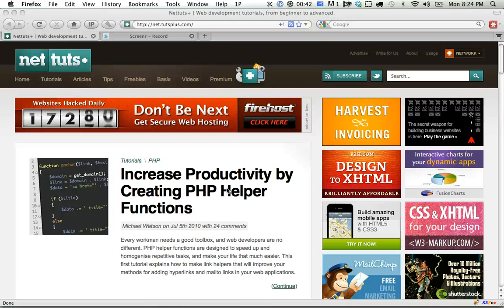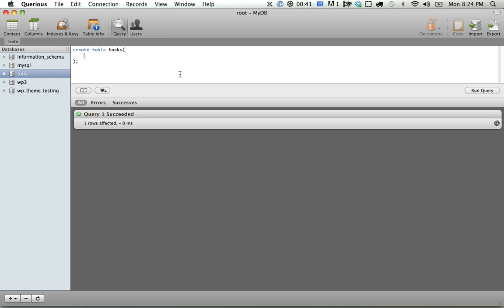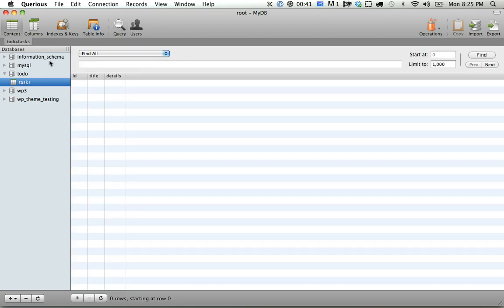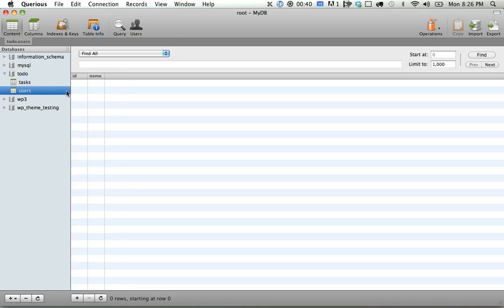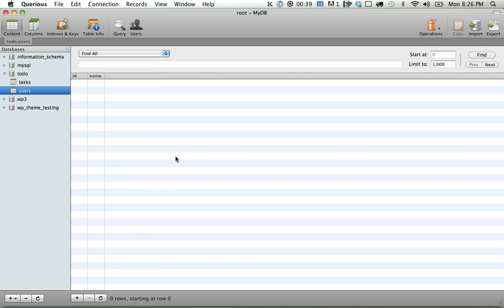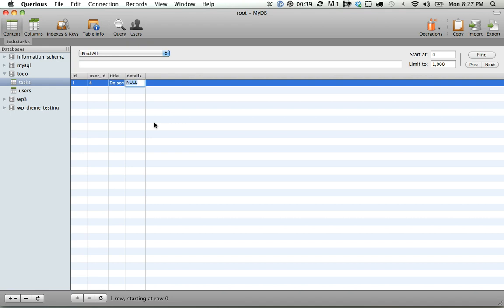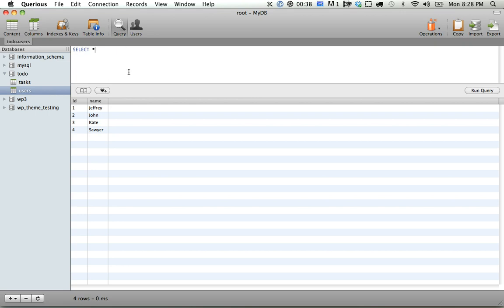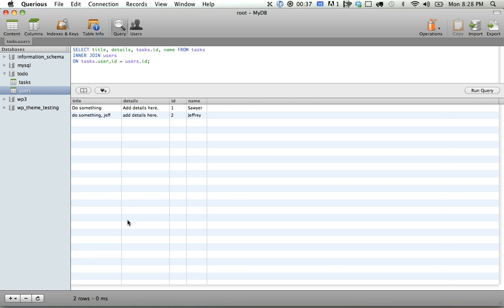Working with MySQL and INNER JOIN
Crash course in MySQL INNER JOIN concept.